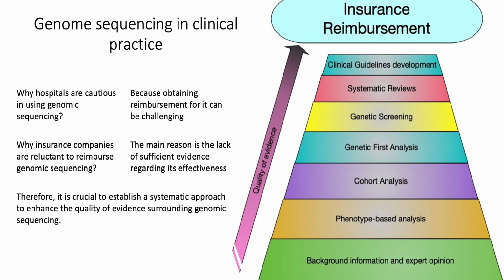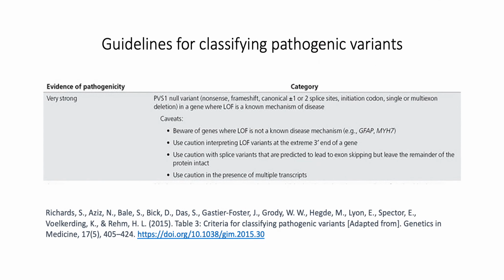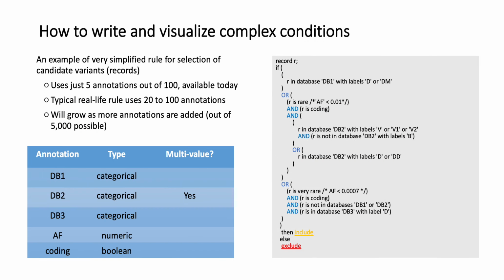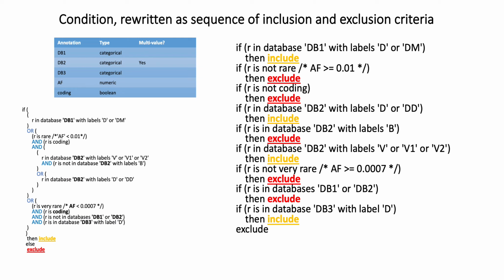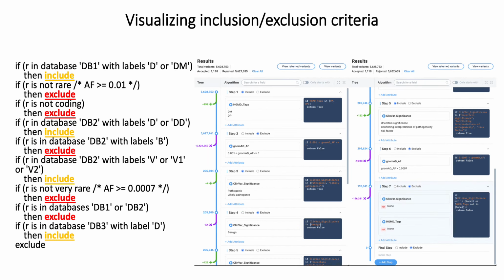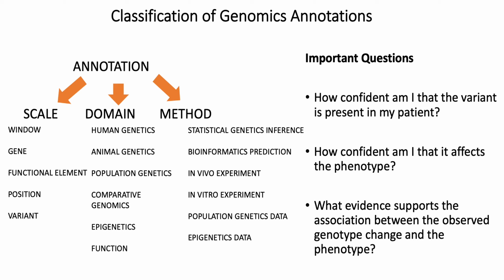Domain Specific Language and variables for systematic... - Marina Pozhidaeva - BOSC - ISMB/ECCB 2023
Domain Specific Language and variables for systematic approach to genetic variant curation and interpretation - Marina Pozhidaeva - BOSC - ISMB/ECCB 2023